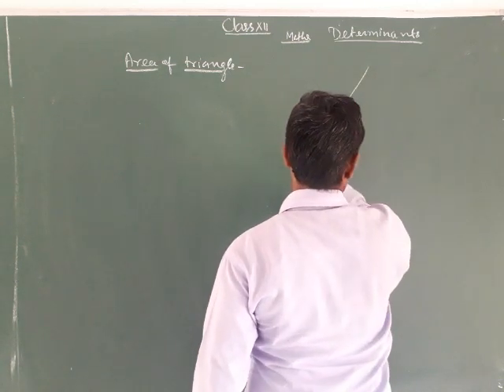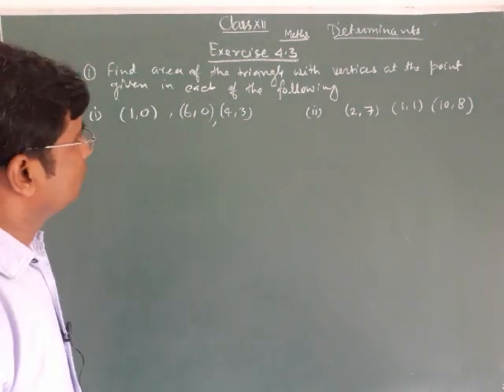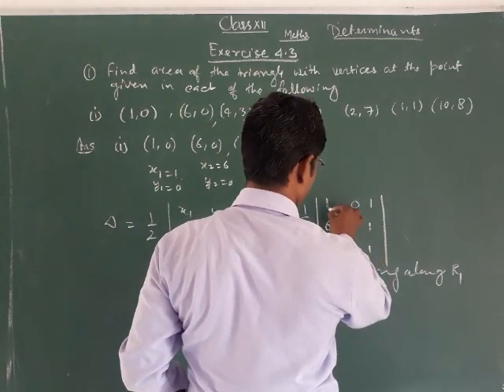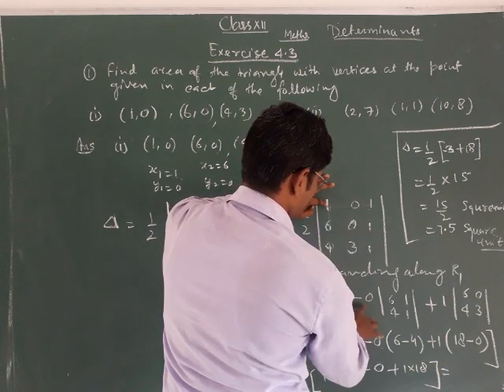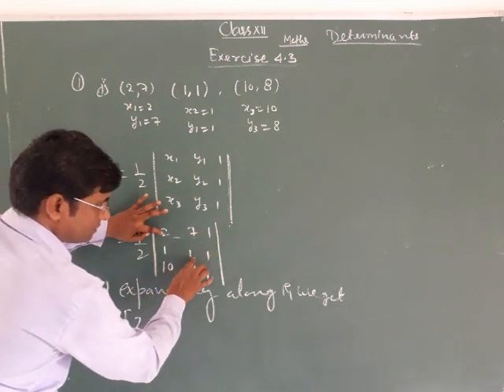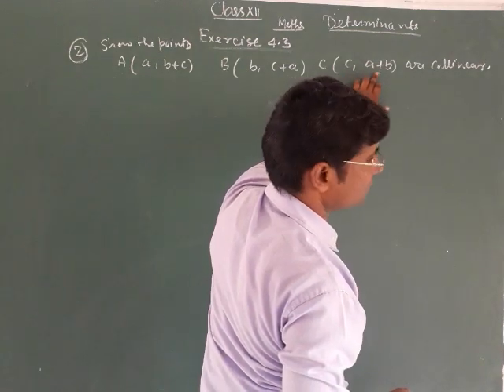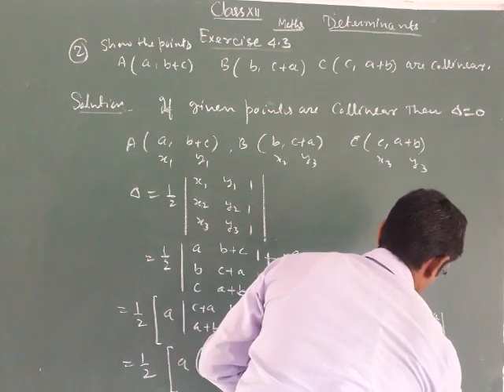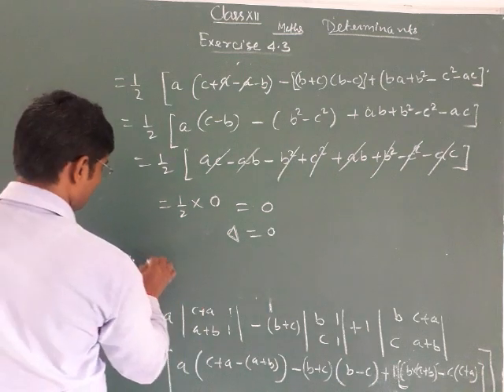Solution of exercise 4.3 Q,- 1 ,2 Determinants class 12